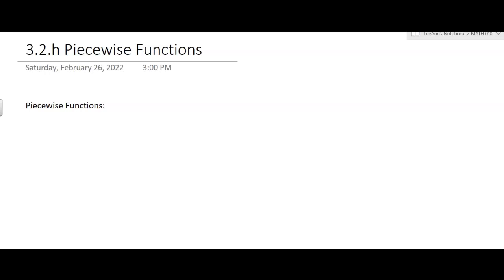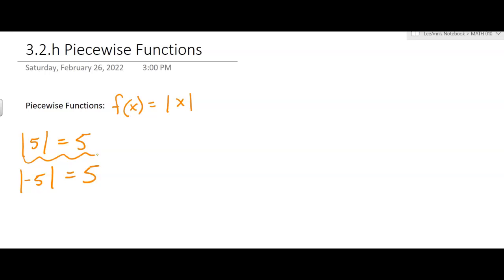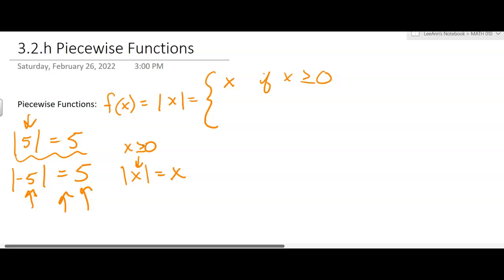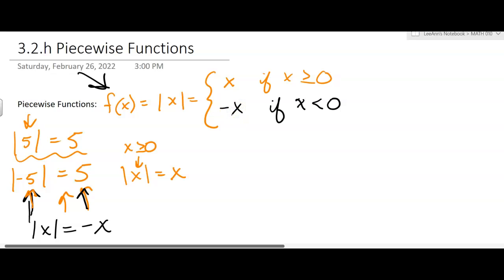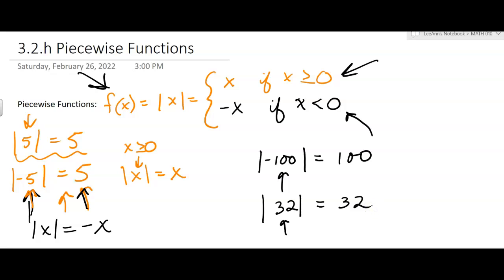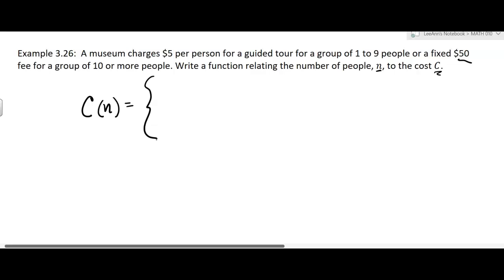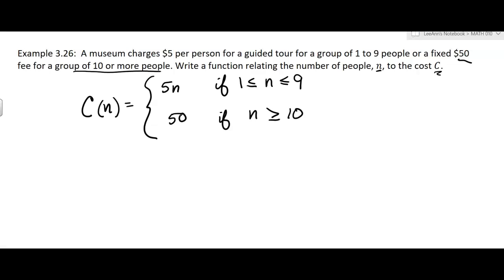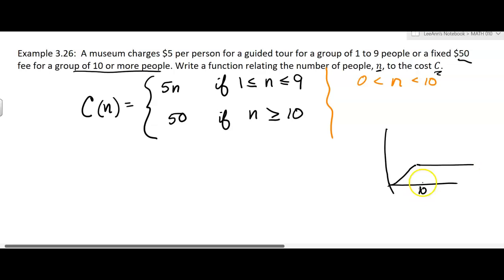3.2.h Piecewise Functions